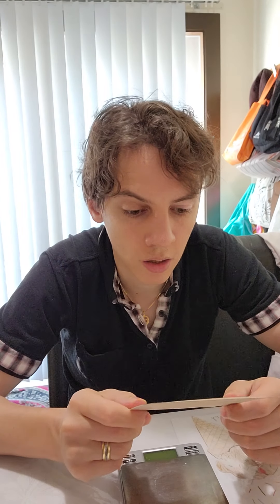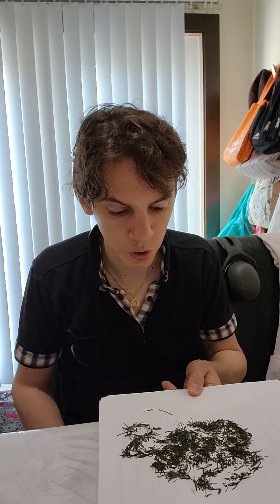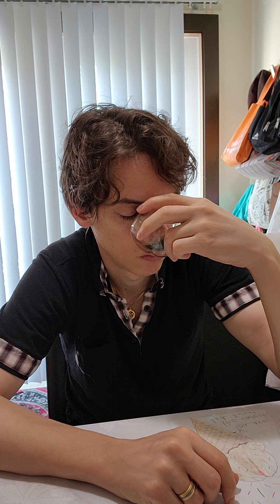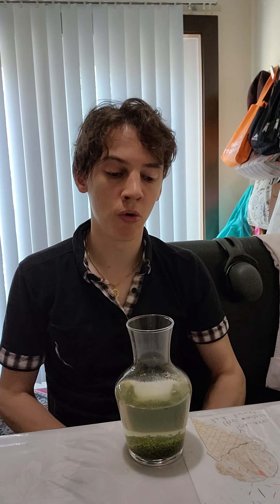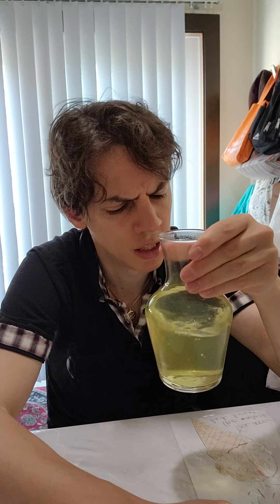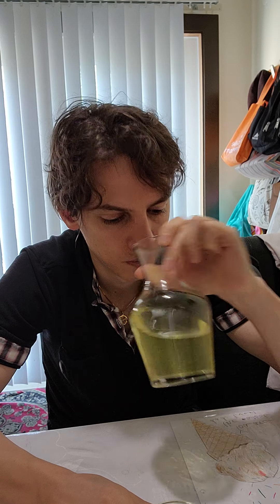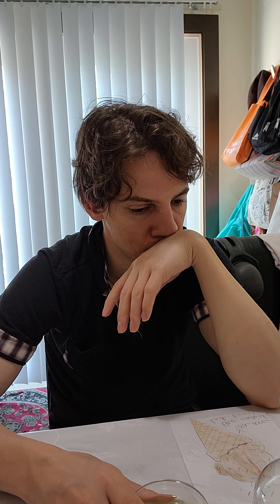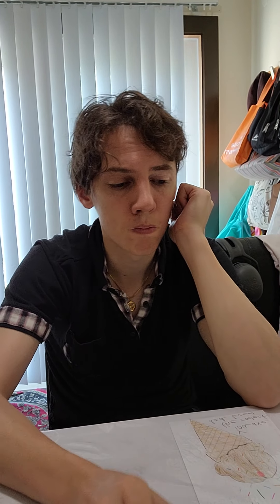Ikegawa Chagyo Kumiai Sencha from Kochi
GJTEA Tasting